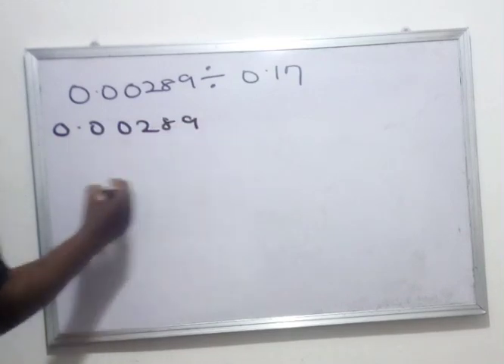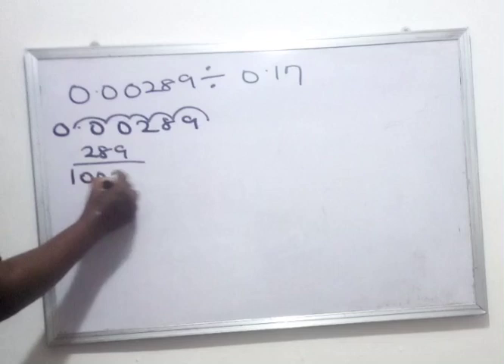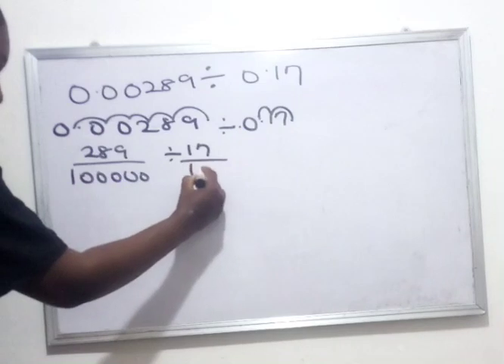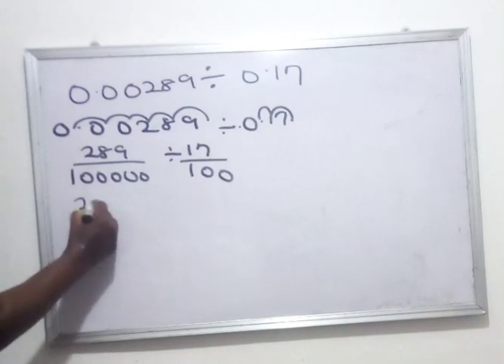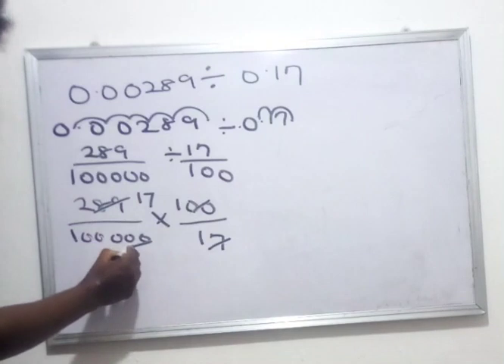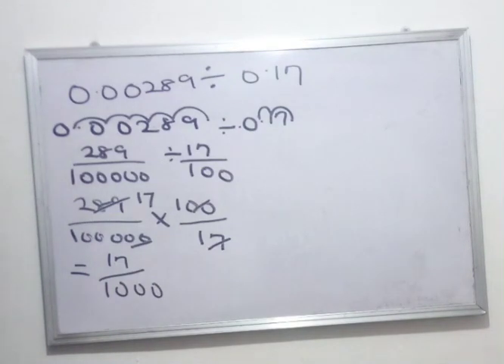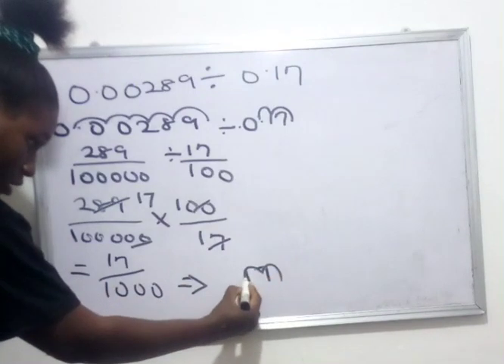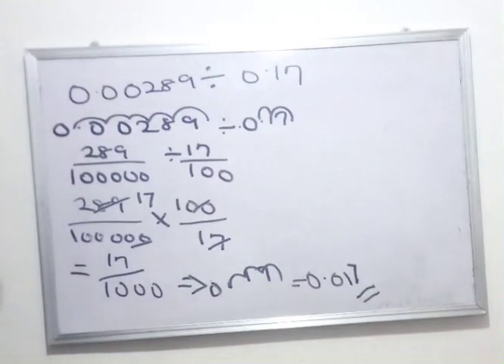Division of Decimal Numbers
Don't Let Math Get You Down! 😩 Join us as we tackle this simple but tricky maths question and show you how to solve them with ease!
Interested in learning new tricks for solving maths problems

Willing to build your Maths confidence?

Ready to learn new maths tricks?

Let us help you solve maths questions faster! Remember to;
- LIKE if you gained some value.
- COMMENT on any math topic you find difficult to understand.